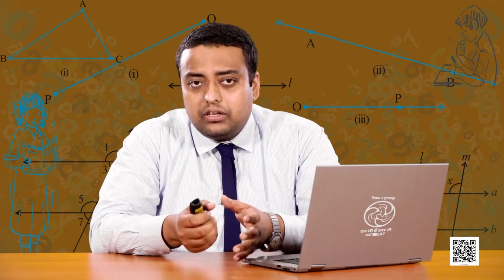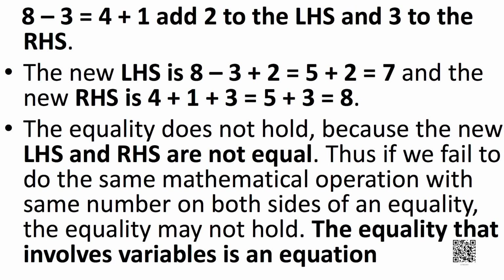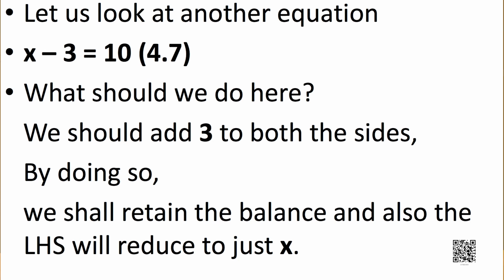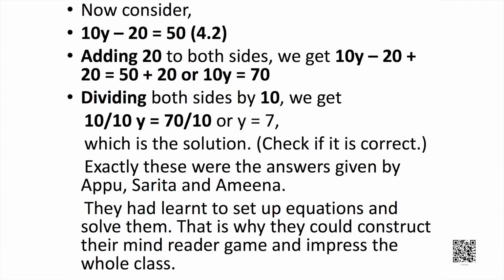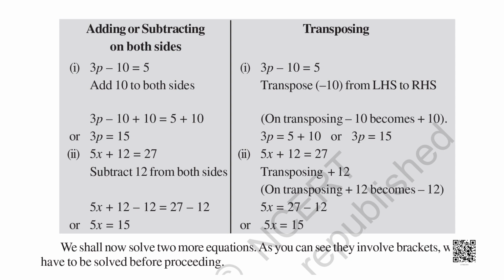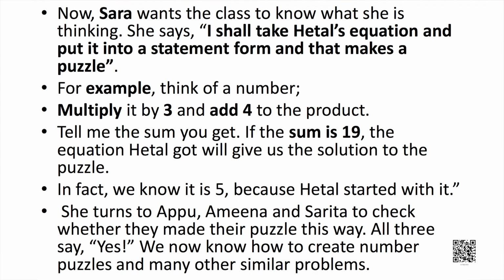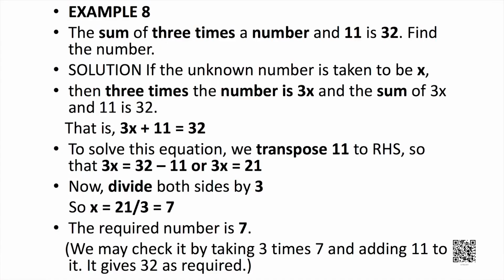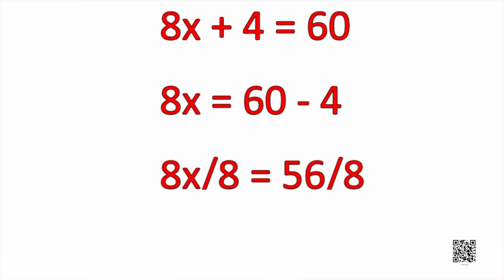Class 7 Ch 4 Simple Equations part 2